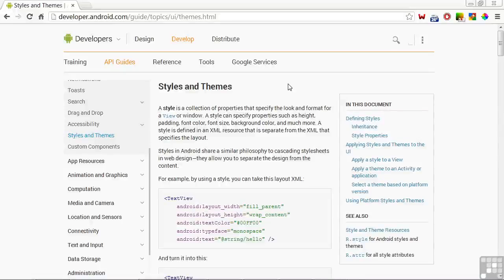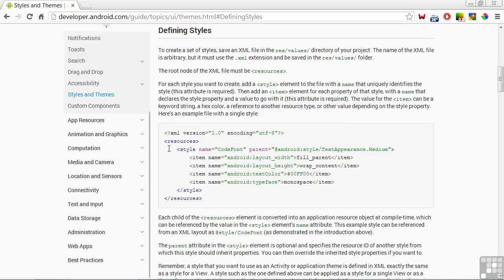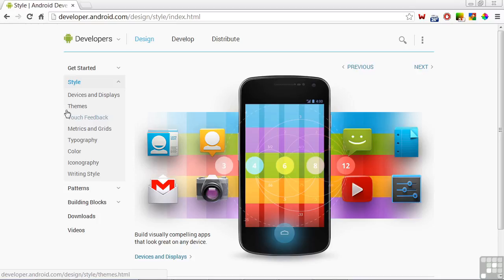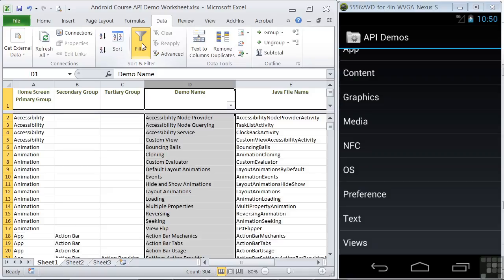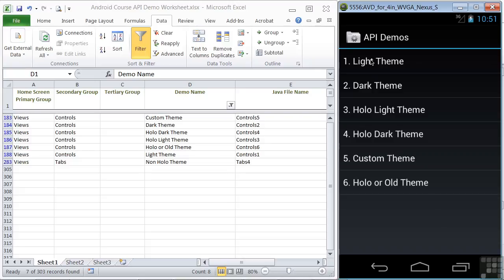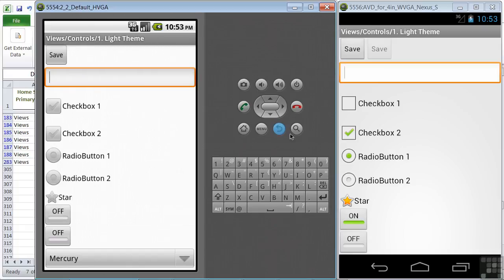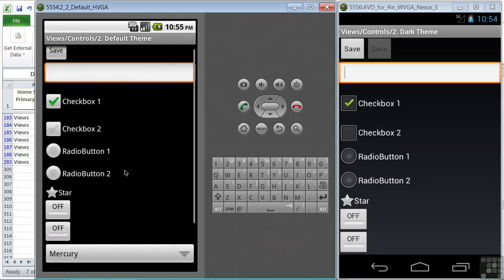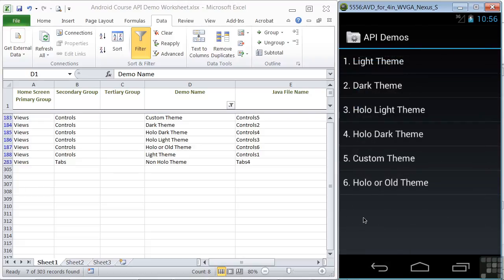InLaApr 07 0716 3